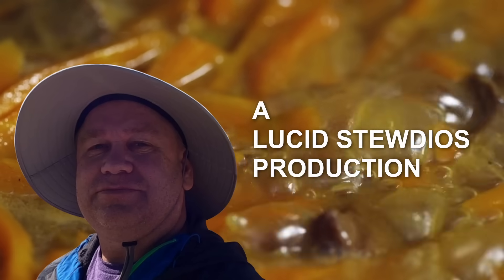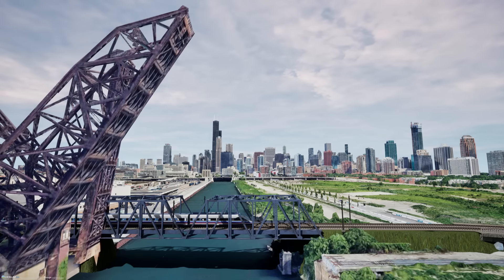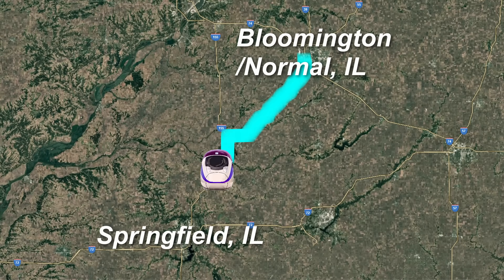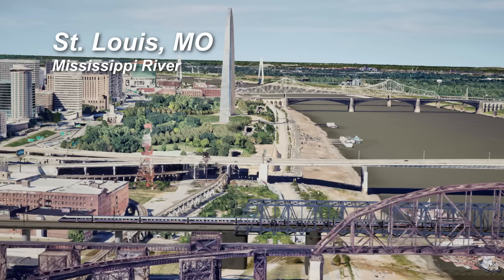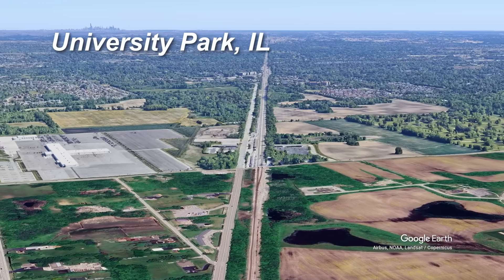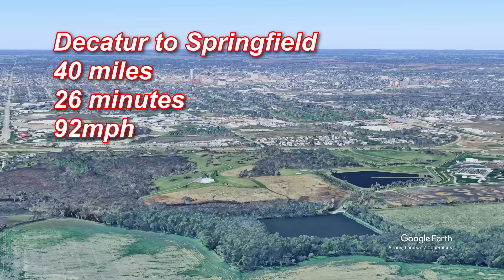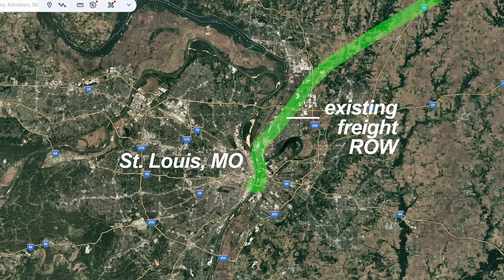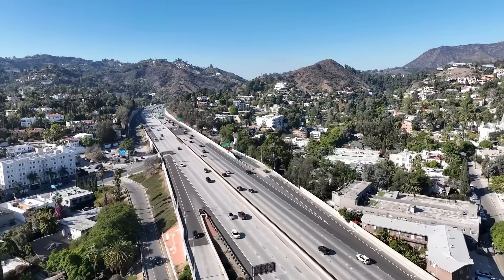Chicago to St. Louis High Speed Rail Brightline West Style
Illinois is considering routing for a potential, new high speed rail line between Chicago and St. Louis to augment Amtrak's current 110mph service. The Illinois High Speed Rail Commission is currently studying the matter. Can a paradigm like the one proposed for Brightline West, mostly utilizing freeway rights of way, work in Illinois? Let's check it out in the video.

If you'd like to join the continuing conversation, check out The Stew Crue Discord channel

Chapters:

0:00 Hey, Its Your Old Pal Lucid Stew Again
0:38 The Scenario
1:56 Interstate 55 through Springfield
7:52 Interstate 55,57 through Champaign and Springfield
12:09 Interstate 57,70 through Champaign and Effingham
13:53 Conclusion
14:49 Up Next
15:00 See You On That Big, Beautiful Freeway!

Topics:

High Speed Rail
HSR
Chicago Hub Network
Illinois High Speed Rail Commission
Chicago
St. Louis
Brightline West
Interstate 55
Interstate 57
Interstate 70
Interstate 72
Chicago Union Station
Metra Rock Island Line
Metra Electric
Joliet
Bloomington
Normal
Springfield
Champaign-Urbana
Decatur
Effingham
Union Pacific
Amtrak
Canadian National
Peotone
University Park
Kankakee